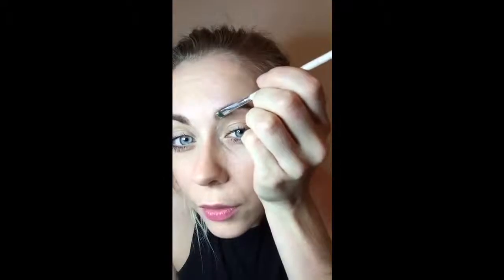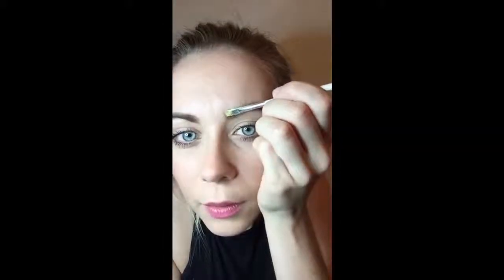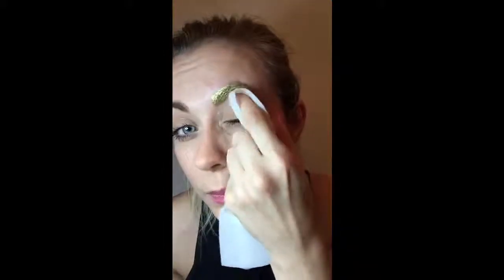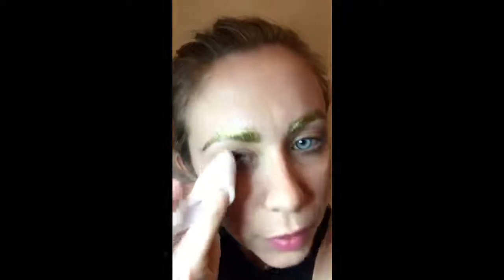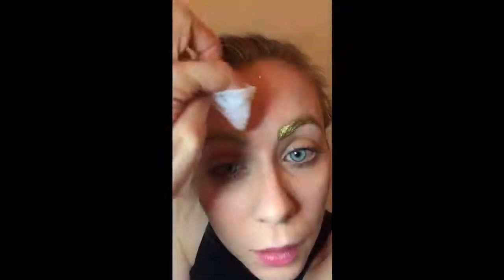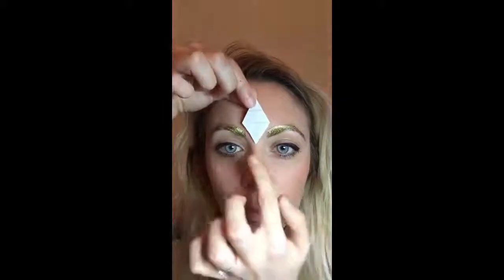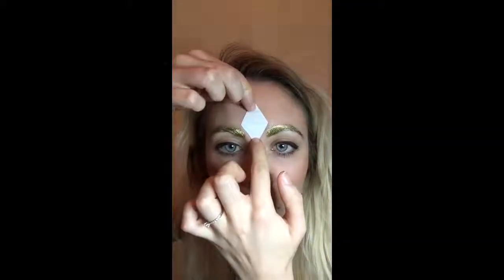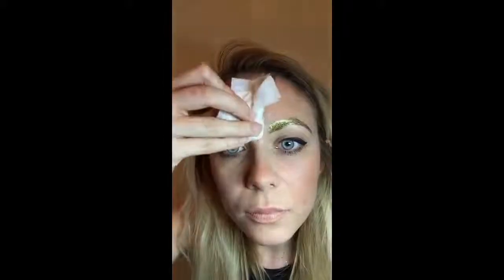Makeup tutorial- the "Golden Brows" New Eyebrow trend.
This look is specifically for those who are into soemthing a little different and want to make those brows STAND OUT.

I hope you like the look, please give it a go, I'd love to know how you get on.

K x